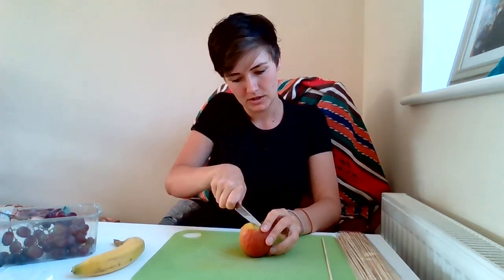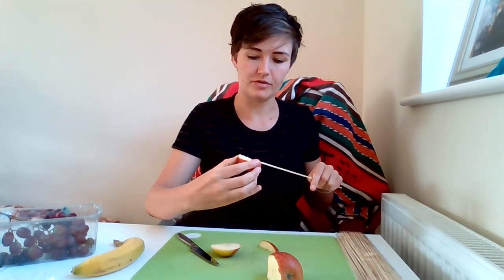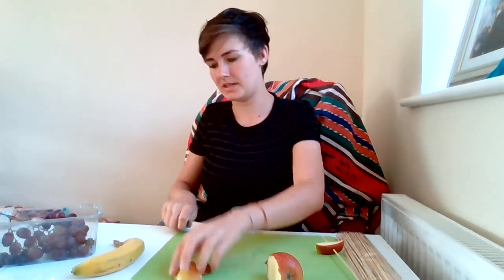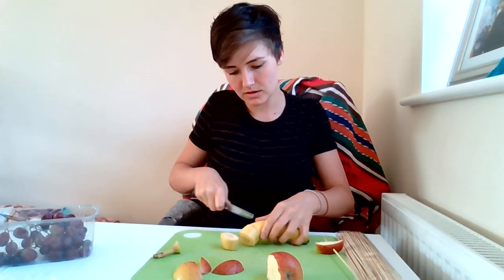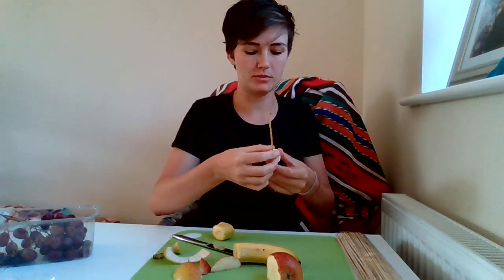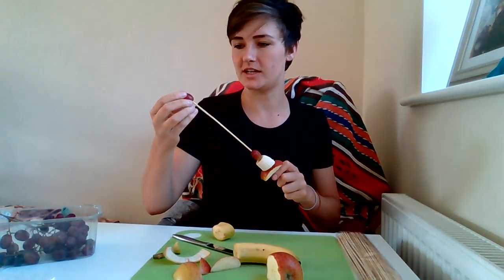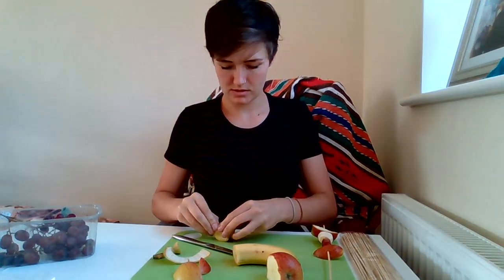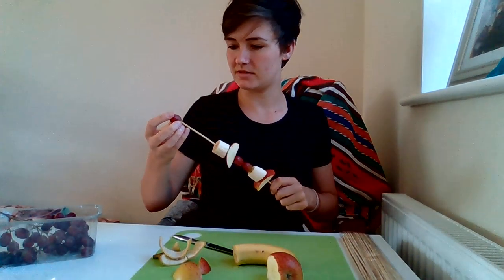Lizzie shows us how to do fruit on a stick